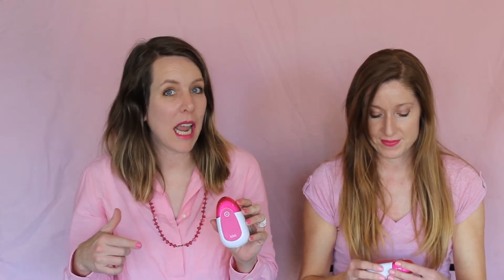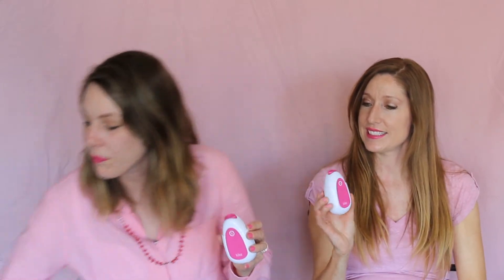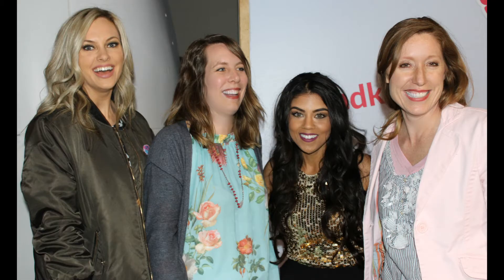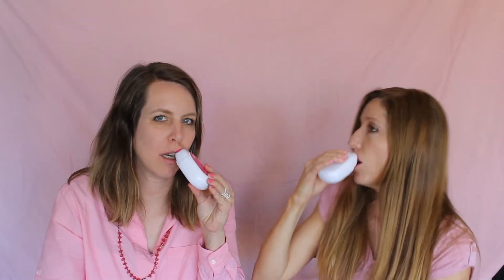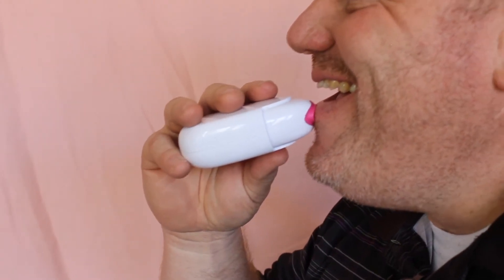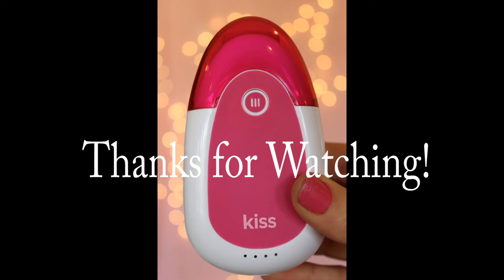PMD Kiss Review - Will You Get a Sexy Pout with this Lip Plumper?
Janet and Diana give PMD Kiss a try to see if we could get that pouty sexy lips look without needles or spending a lot of cash on fillers. We invited our friend "plump lips" Vince to give it a try too.

Nothing fake, just a lip suctioner thing which Diana dubbed the lip hickie.

Janet won a PMD Kiss lip plumper at the launch party. We also got to meet YouTube stars Nicole Arbour and Brandi Marie King.

Our conclusion? The results were more subtle but we want to try it every day for a month to see if the results get more dramatic over time.

We were given a PMD Kiss to review at the launch party.